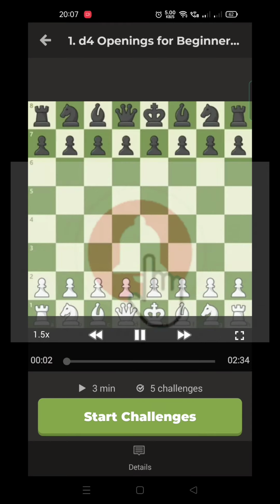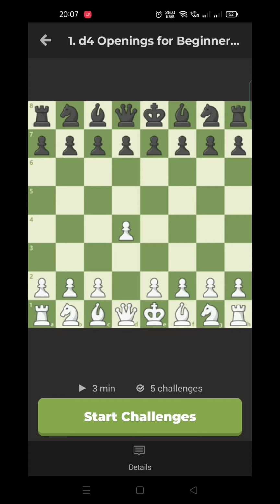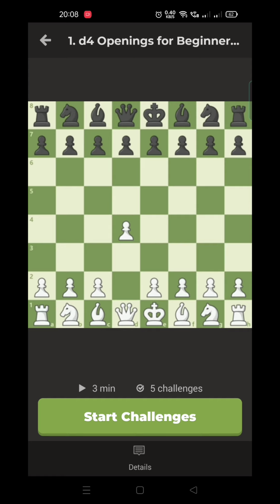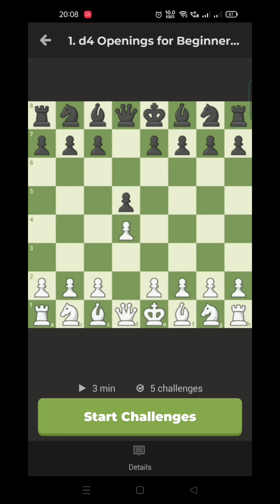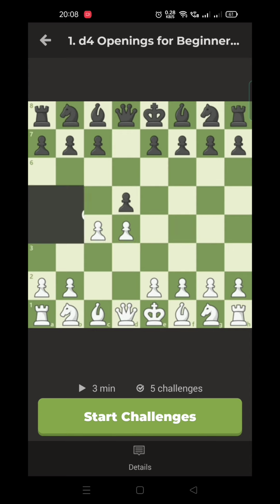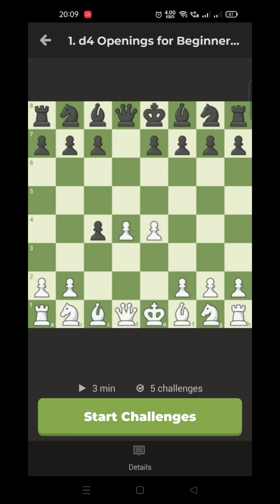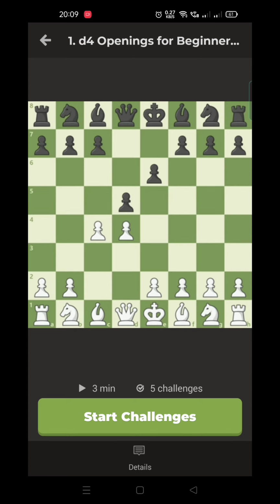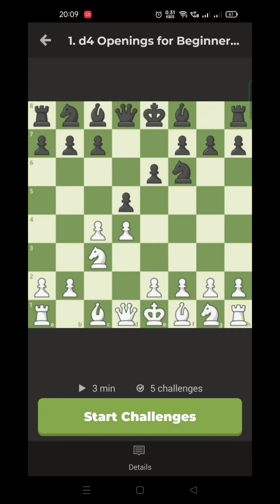LESSON 24 D4 OPENININGS